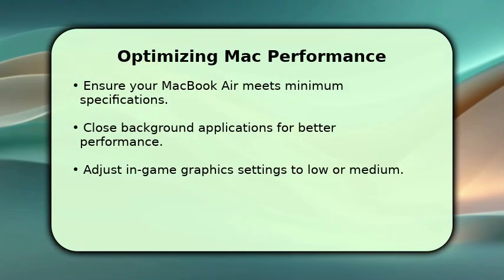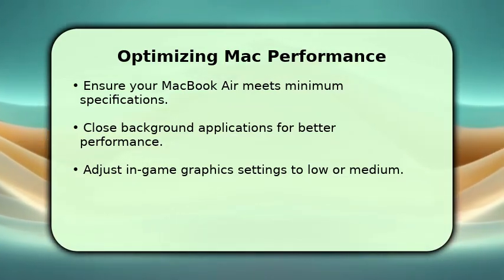How to Play Fortnite on Your MacBook Air 2025 - Full Guide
▸ (x) Get ready to drop into the world of Fortnite on your MacBook Air 2025! In this comprehensive guide, we'll walk you through the steps to download and play Fortnite on your Mac. From setting up your account to navigating the game's controls, we've got you covered. With our expert tips and tricks, you'll be playing like a pro in no time. Whether you're a seasoned gamer or new to the world of Fortnite, this guide is perfect for anyone looking to get started. So what are you waiting for? Let's dive in and learn how to play Fortnite on your MacBook Air 2025!